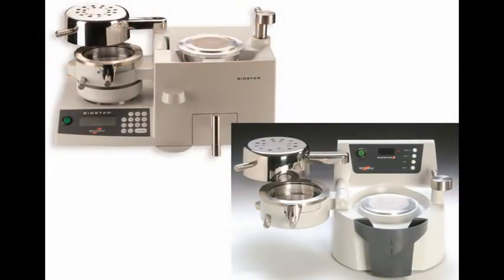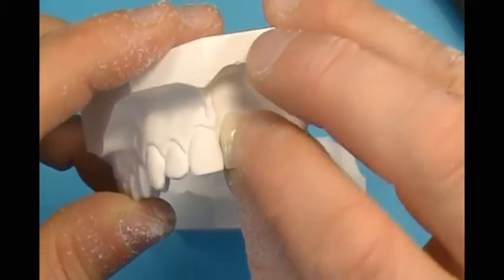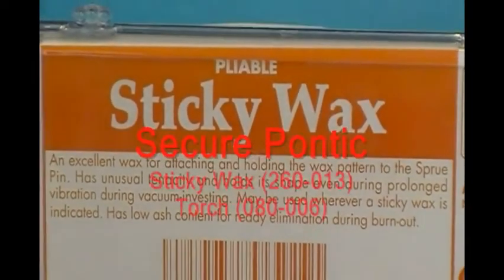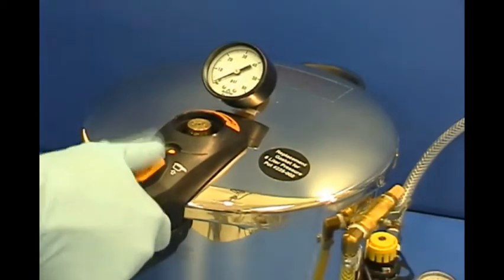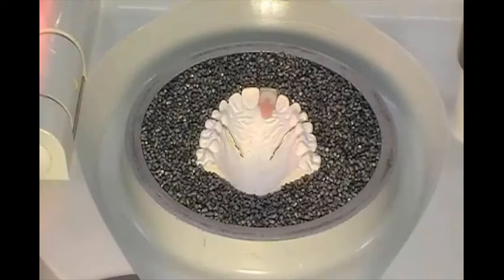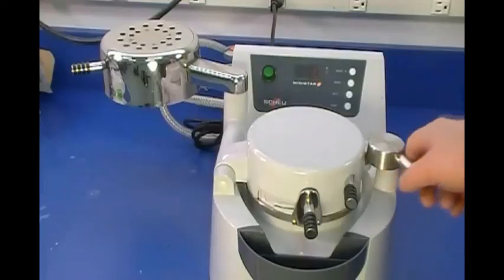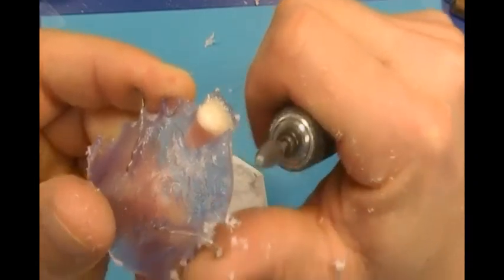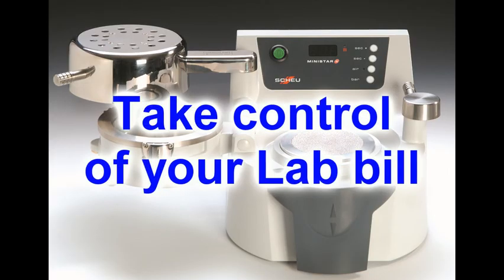Technique: Fabricating a Hawley Retainer with Pontic